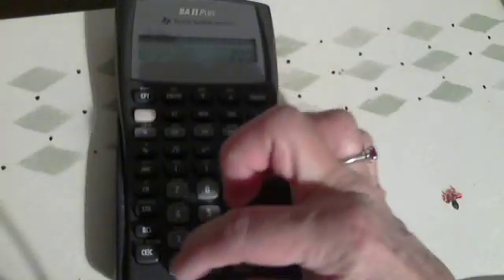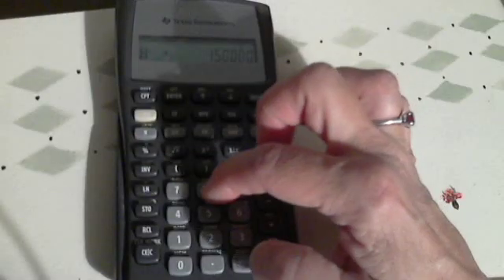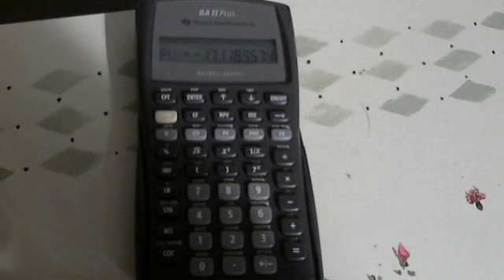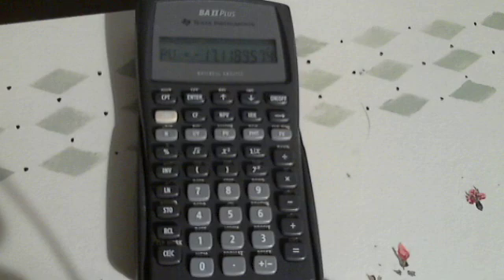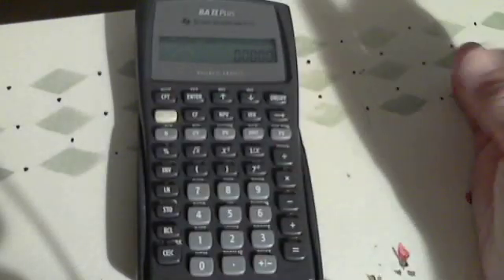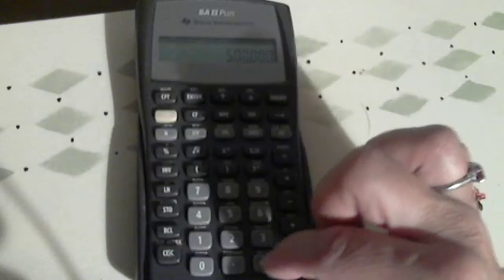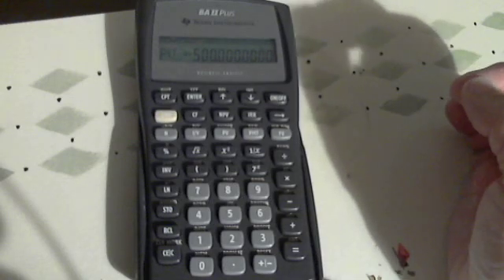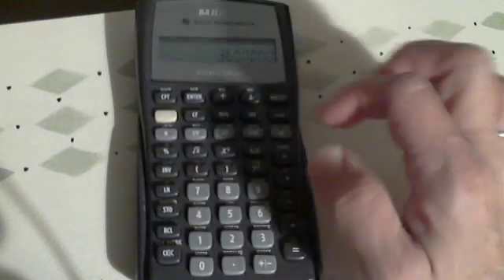Annuities and Payments over time with the BAII Plus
demonstrating how to calculate the FV and PV of a stream of equal payments (annuities) and how to calculate the payment for a monthly mortgage (which is -you guessed it - an annuity for the bank that loaned you the money!)